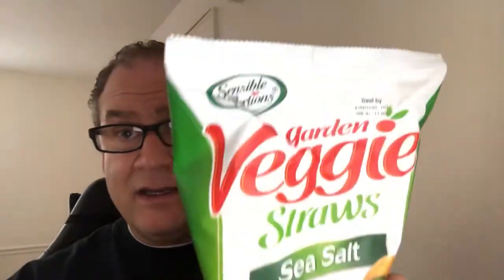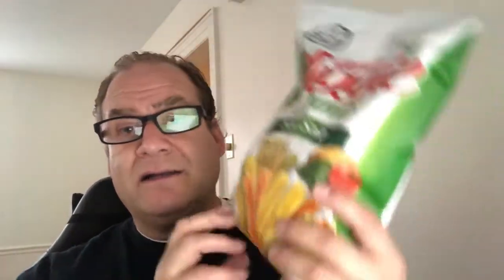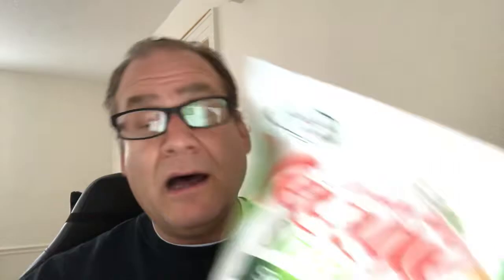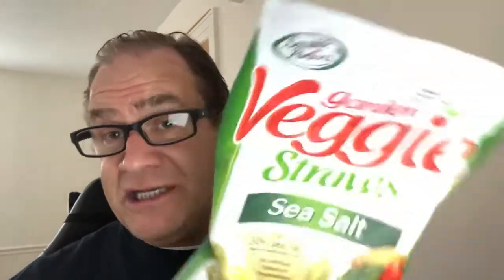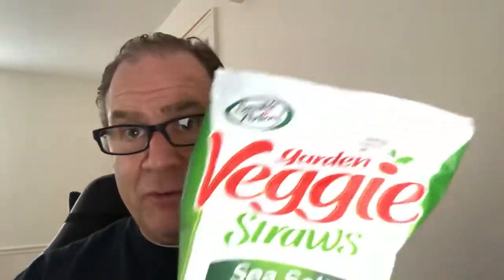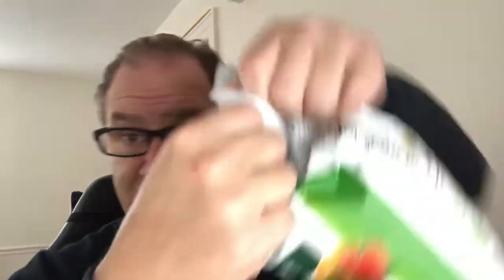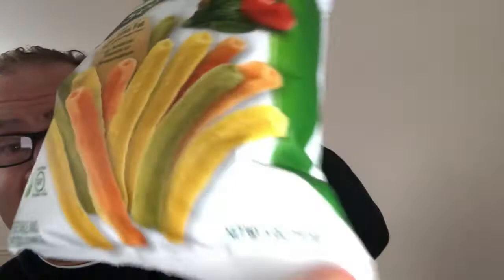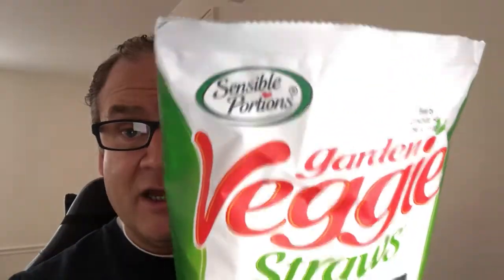Bagged Snack Review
Sensible Portions: Garden Veggie Straws (Sea Salt)